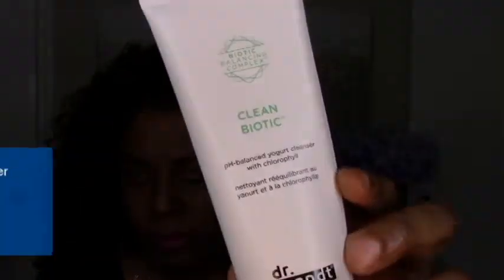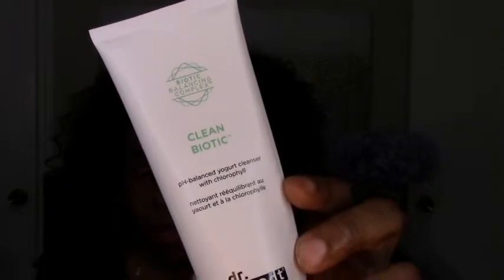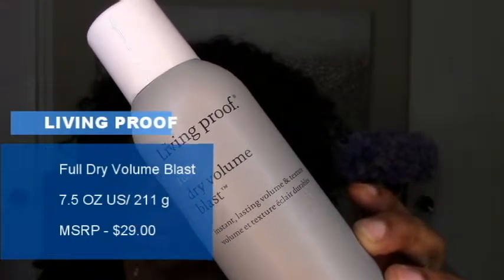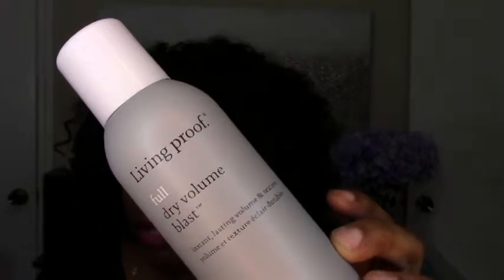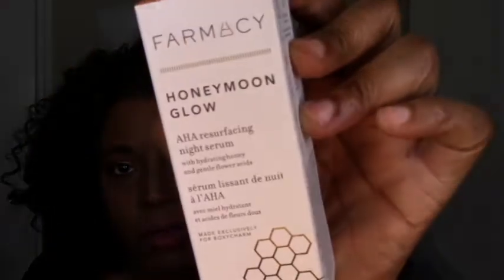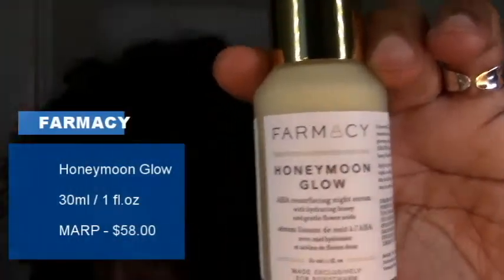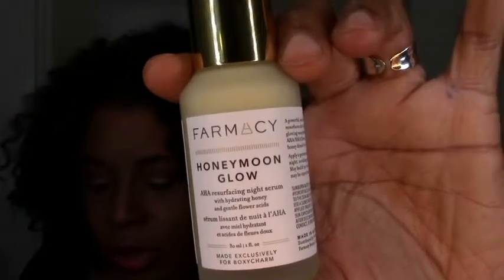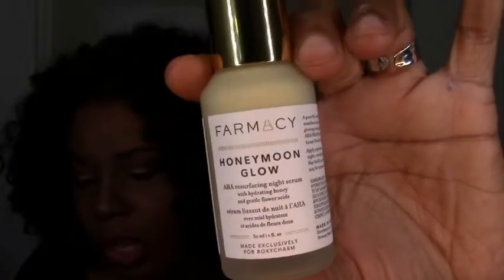June 2019 Boxylux Unboxing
BOXYCHARM - $21 MONTH
In each box, you will receive 4 to 5 full-size beauty items. Ranging from makeup and skincare, to beauty tools and color cosmetics, each box has a minimum value of $100.
Enjoy exclusive, members-only offers from the best brands in beauty. Win free products through BOXY-Giveaways and receive reward points redeemable in our exclusive Charm Shop!

BOXYLUXE - $50 EVERY THREE MONTHS
You then sign up to upgrade your subscription to Boxyluxe for an additional $28.99 (lets round up to $29 every three month). Every 3 months, you’ll experience more products worth over $250! BoxyLuxe replaces your regular box, but you’ll enjoy the regular box the months in-between.

Within 15 business days, you'll experience the luxury that comes with your elevated subscription.

(Additional $3 shipping to outside contiguous U.S.)

♡ Find Me Here - Social Media ♡